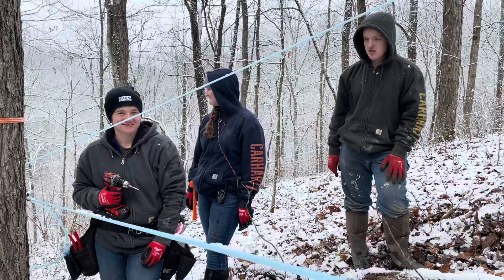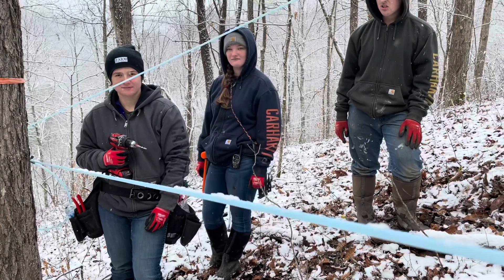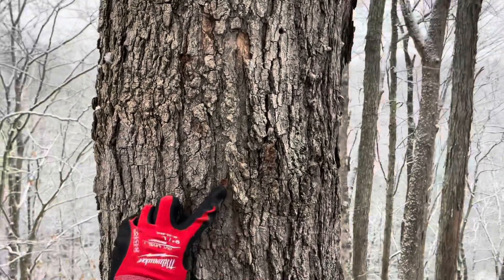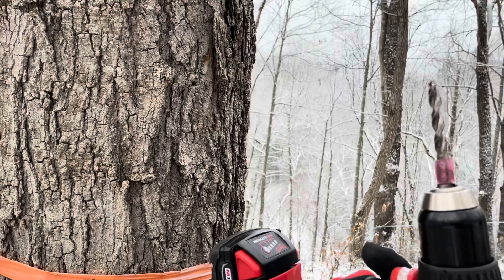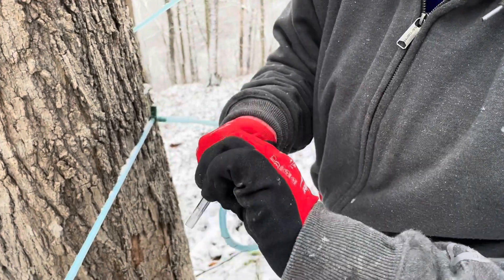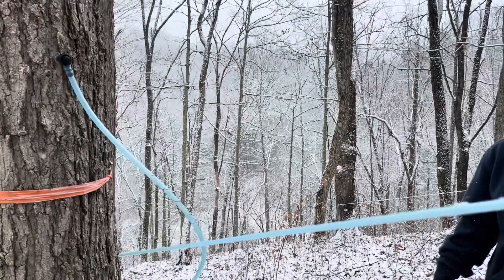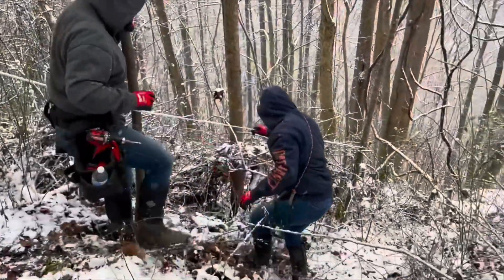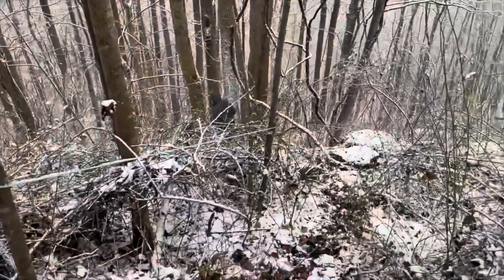First Tap and Sap Flow of the 2021 Maple Season!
In this video we record our very first tap of the 2021 maple season, we show how we tap a Kentucky maple tree. Four days later the weather warms above freezing to bring us our first maple sap flow of the season.